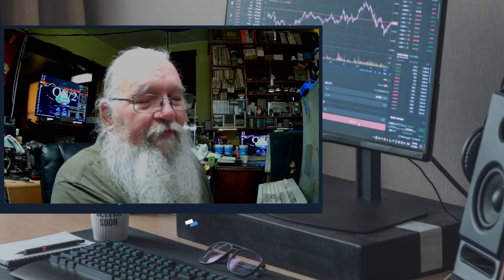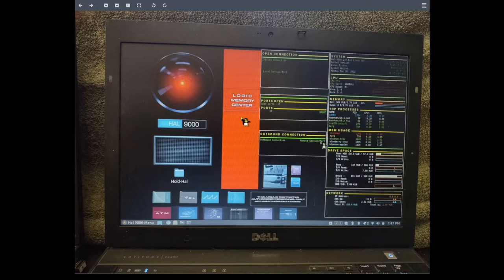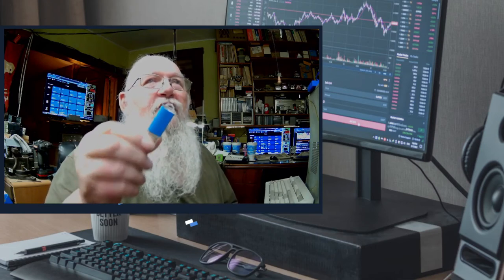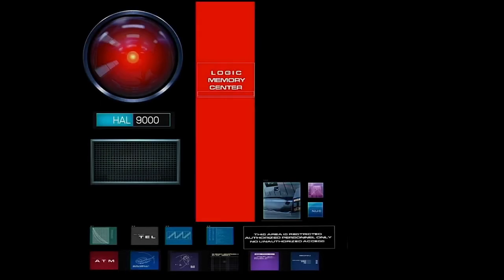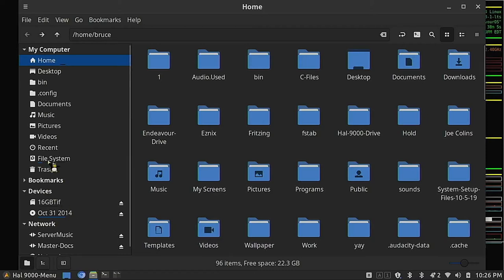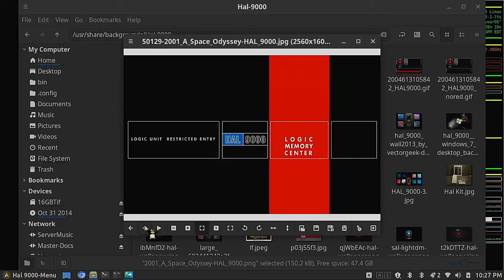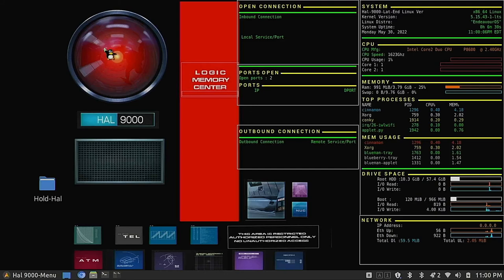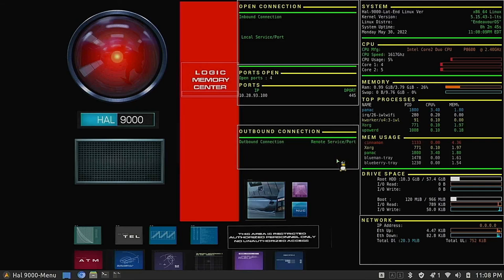Meet My Hal & Sal 9000 Laptops! Going to add a custom made Grub screen.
Meet My Hal & Sal 9000 Laptops!

Greetings! Today were going to show how to change a Grub screen and copy a grub
theme and make changes to it so our grub screen is changed to one we made.

Were also going to show desktop screens that I made with GIMP for my Hal-9000 &
Sal-9000 laptops.
We will show some of the files we downloaded from the internet that we used to
make our custom theme files that we make 1 year ago or so.

There are 8 Working and 3 junk parts laptops. They were all bought in several lots
off of eBay as "For parts Only!" As they all had something wrong or broken.
One laptop was one I bought 4 years ago. I has a different Cpu than the other's.

The are all Dell Latitude E6400 Intel Core2 dual 4 gigs and 250 gig HDD's

Software used in making this video:
Kdenlive, Audacity, Gimp, EndeavourOS, SpectrWm, LeftWm and others

There will be mistakes, saying things 2 times, camera at the wrong angle's
and the audio maybe good or bad. I might even nod off to sleep... :P
You may and will hear and or see my pets in the videos. If that bothers you, Sorry!
This is real life... :-)

If this is not your kind of video, please move on and find something you like better.
Were just here to have Fun learning how to make videos as a old fart!
I would like to see you do better with your own video! LOL

The Milano Chase - The Whole Other
jazzy-abstract-beat-11254